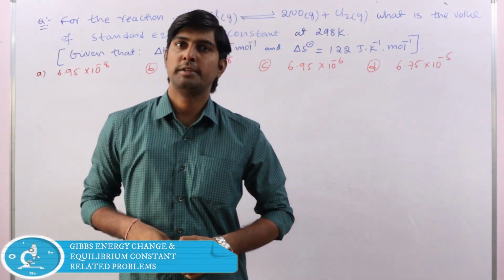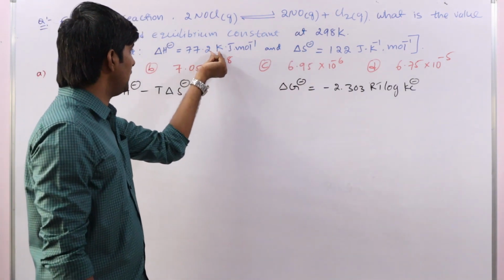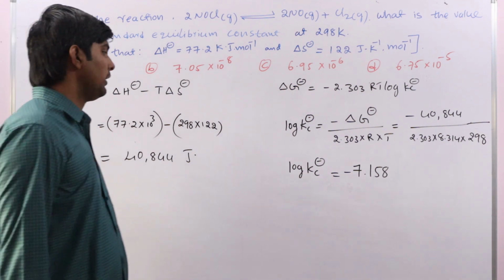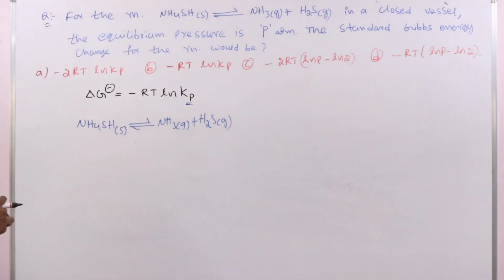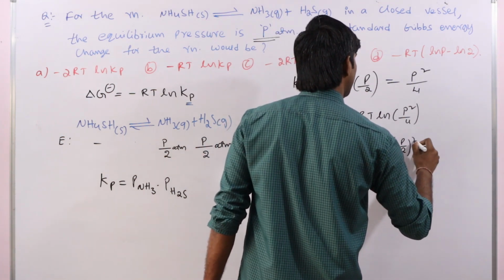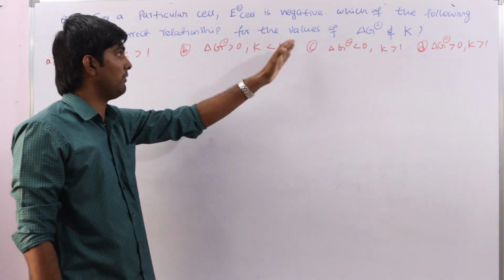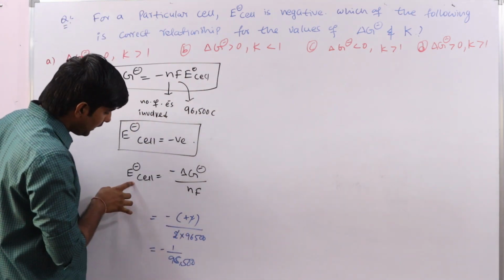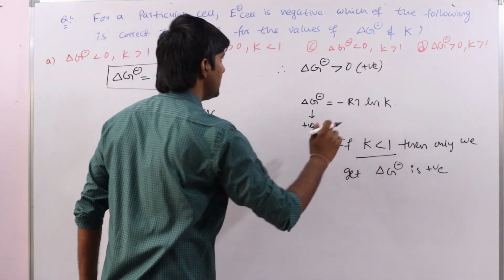Gibbs Energy Change ( ΔG) and Equilibrium Constant (K) Related Problems [Chemical Equilibrium]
In this focused lecture, we solve important problems related to the Gibbs free energy change (ΔG) and the equilibrium constant (K), key concepts in chemical thermodynamics and equilibrium. Learn how to connect ΔG with K, apply formulas correctly, and tackle typical exam questions step-by-step.

Ideal for Class 11 & 12 students, NEET 2026, JEE 2026 aspirants, and anyone preparing for competitive chemistry exams.

Topics Covered:
Calculating Gibbs free energy change (ΔG) from equilibrium constants
Using the relation ΔG = -RT ln K
Problem-solving strategies with worked examples
Understanding the significance of ΔG in predicting reaction spontaneity
Tips for mastering thermodynamics problems in exams

NEET, JEE, and other competitive exam aspirants